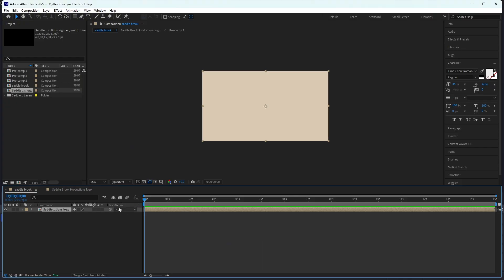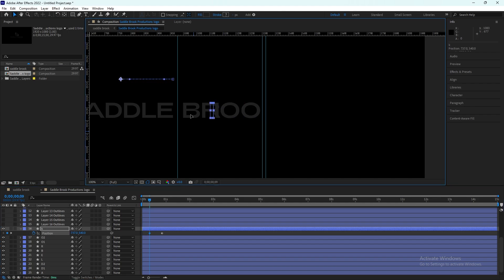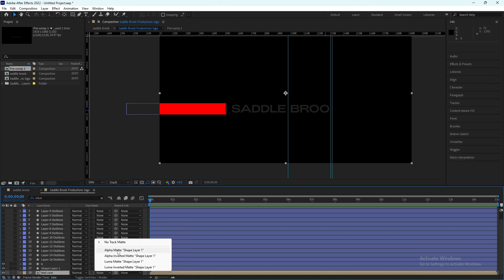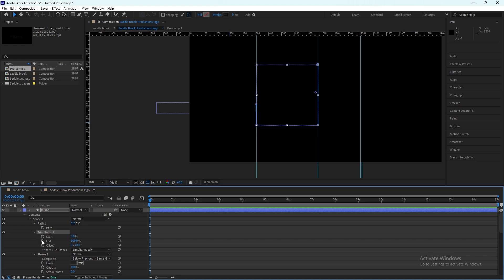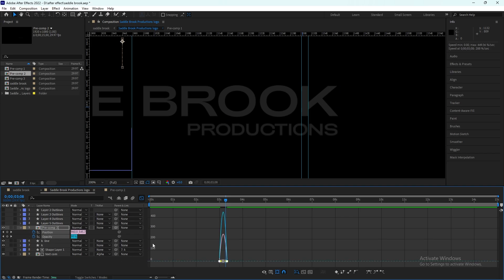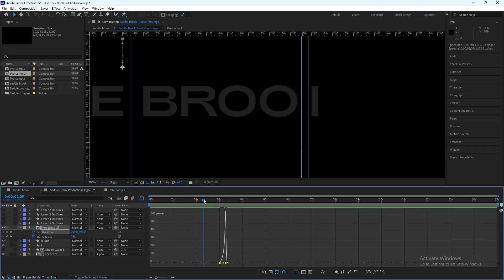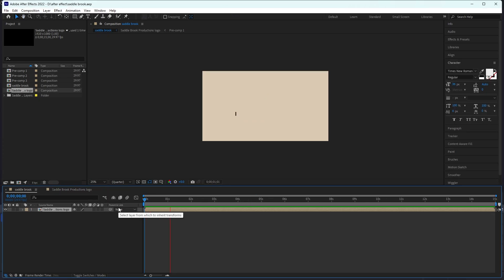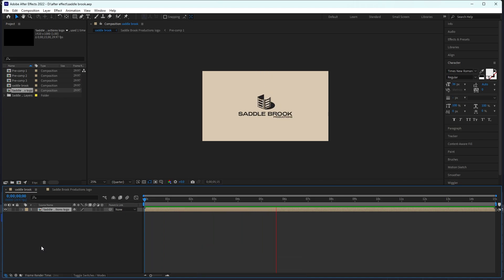Logo Animation Tutorial | Motion Graphics | Mega Malik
Hey,
In this video, Learn to animate your logo with ease! This quick After Effects tutorial is perfect for beginners. learn about keyframes, and make your logo pop! Let's bring your brand to life! 💥

If there's anything you would like me to cover in a YouTube video, then let me know by commenting below!

If you would like me to design a logo, poster, or anything for your YouTube channel or business, then I'm your man! I would love to work with you to make what you want a reality!